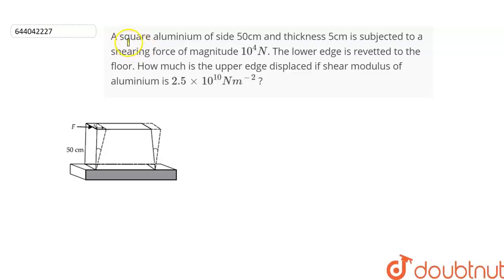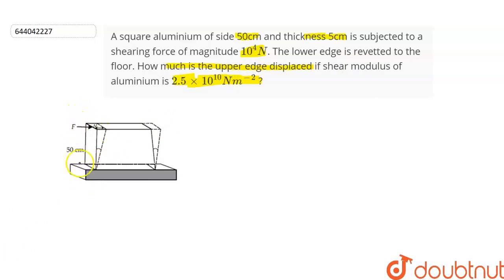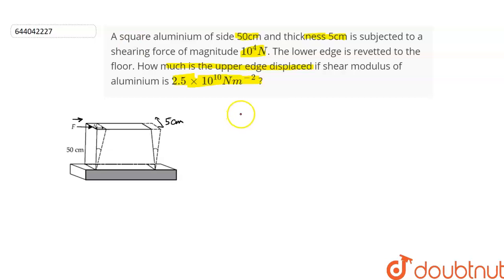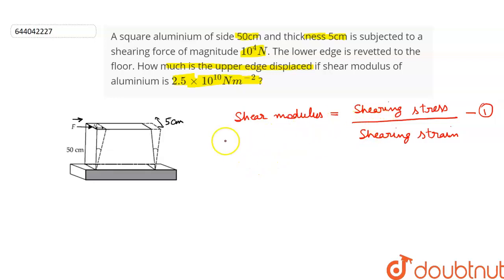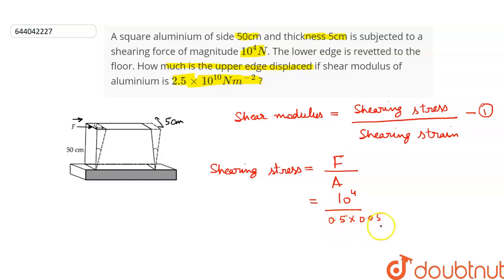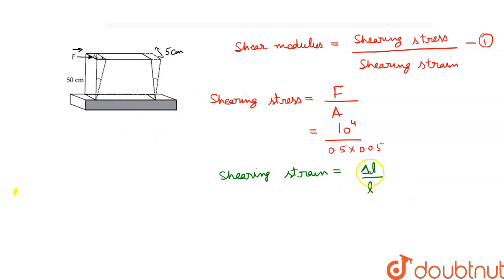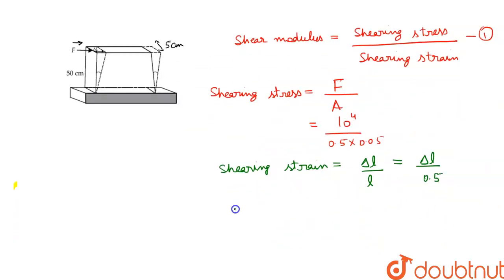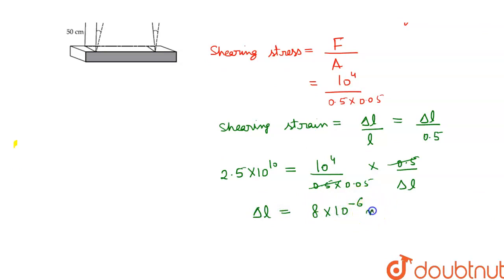A square aluminium of side 50cm and thickness 5cm is subjected to a shearing force of magnitude ...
A square aluminium of side 50cm and thickness 5cm is subjected to a shearing force of magnitude 10^(4)N. The lower edge is revetted to the floor. How much is the upper edge displaced if shear modulus of aluminium is 2.5 xx 10^(10) Nm^(-2) ?
Class: 11
Subject: PHYSICS
Chapter: PROPERTIES OF MATTER
Board:ICSE

👉 Have Any Query? Ask Us.